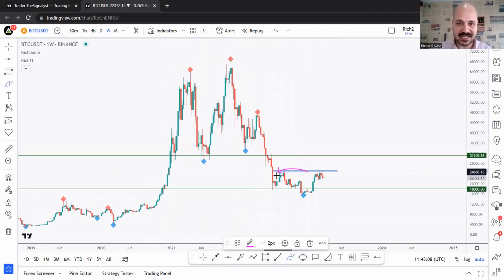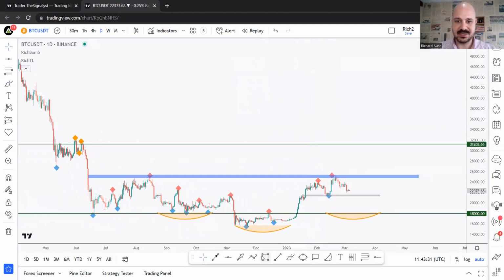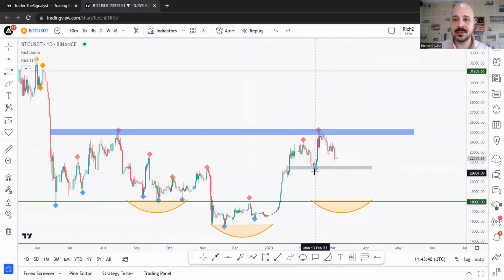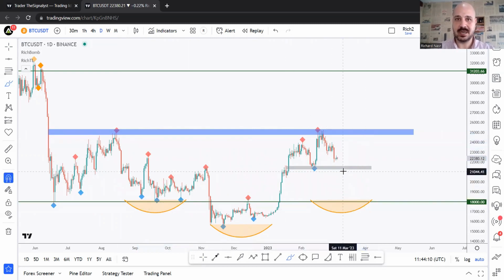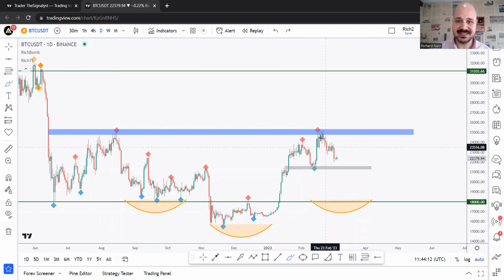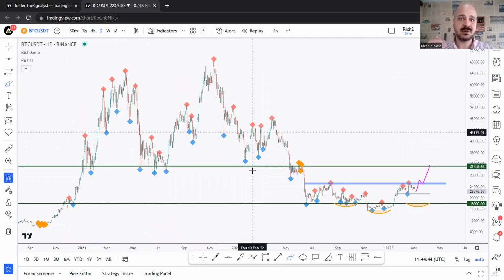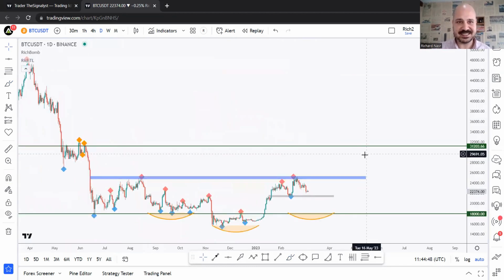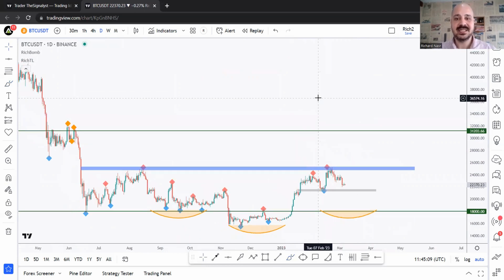Technical Analysis of $BTC - Kucoin S - Episode 45